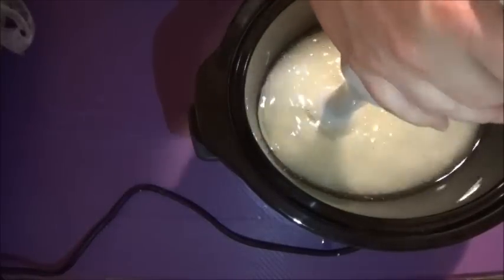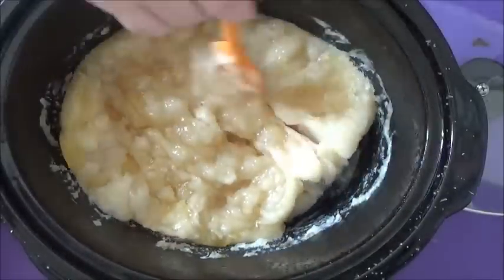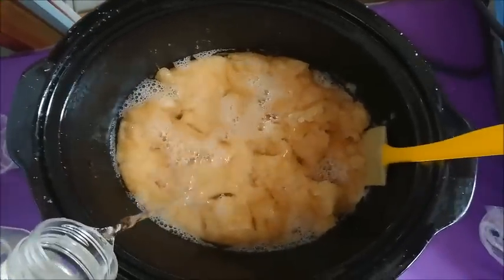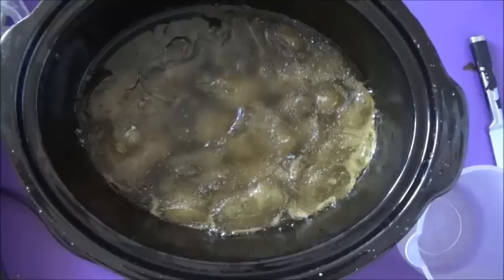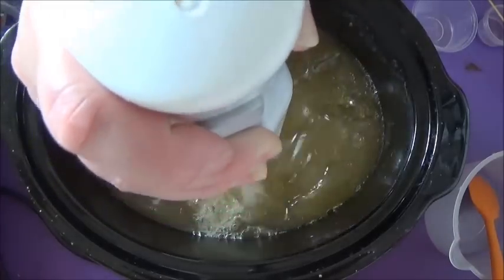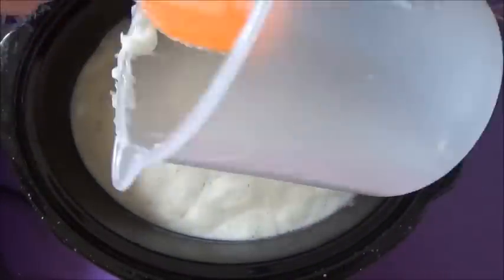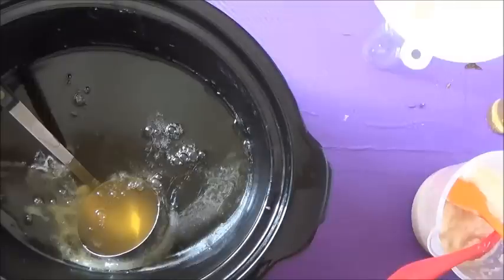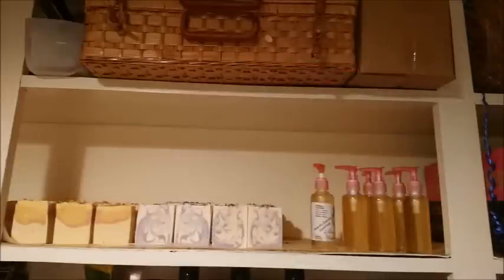StarrSoaps Liquid Gold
Today I am making Liquid Gold!

StarrSoaps
Stratford
Taranaki
4352
New Zealand